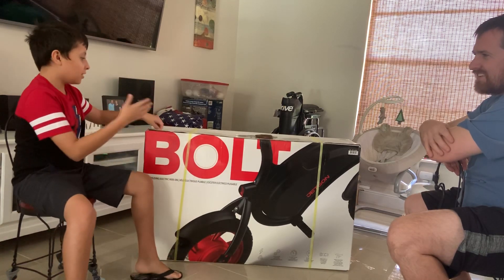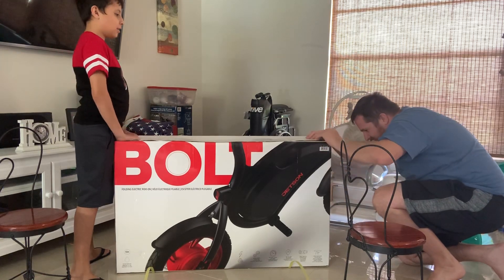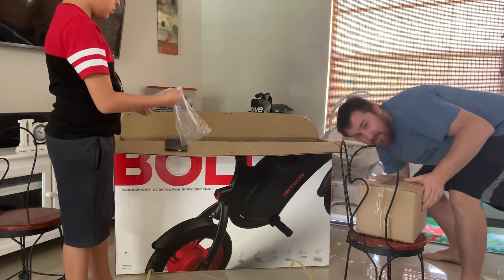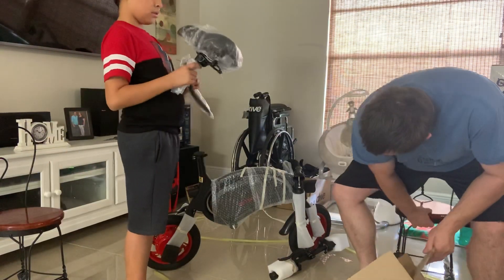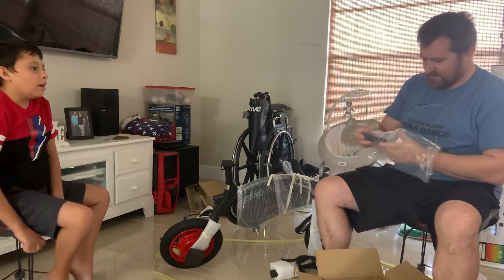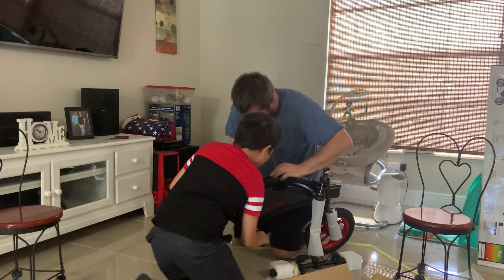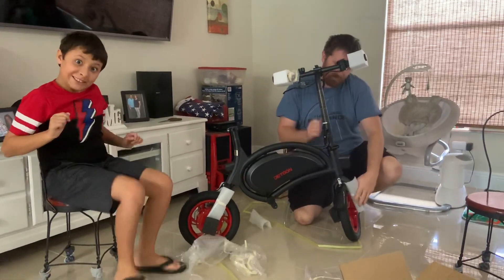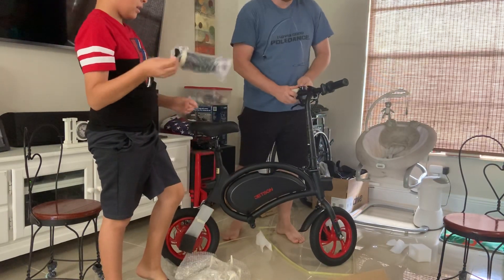Jetsen Bolt Compact Folding Electric Bike UNBOXING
Jetsen Bolt Compact Folding Electric Bike from Costco